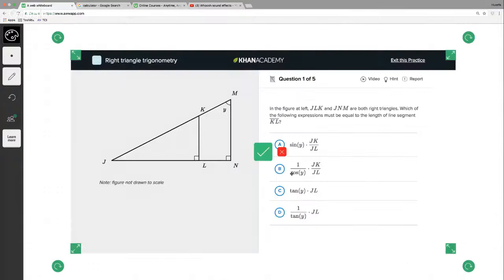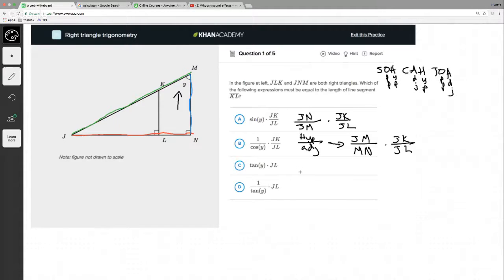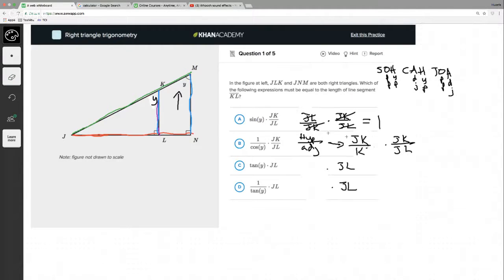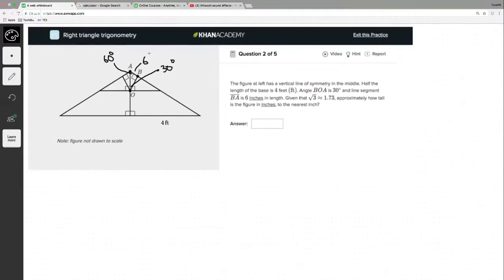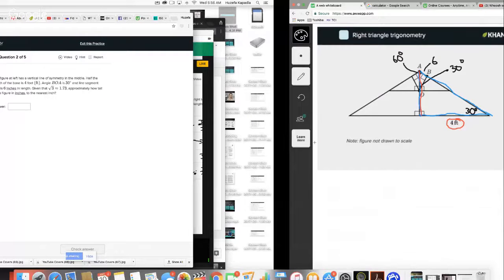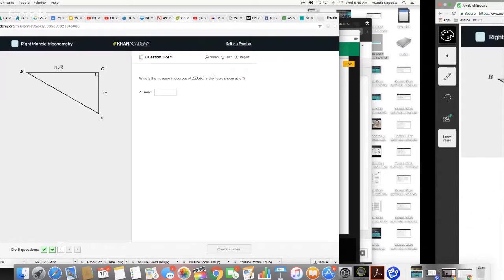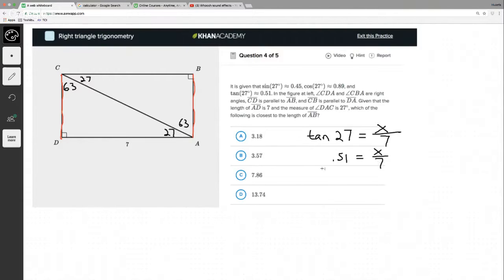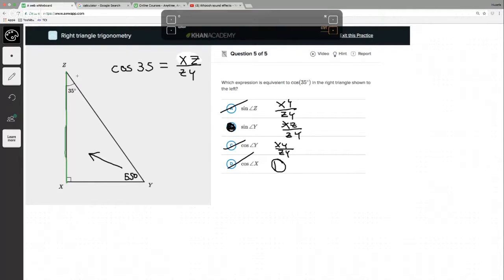SAT Khan Academy Solving Right Triangle Trigonometry Problems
Watch me solve Right Triangle Trigonometry Problems from the SAT Math section from Khan Academy. Tune in to gain clarity on these tough problems!